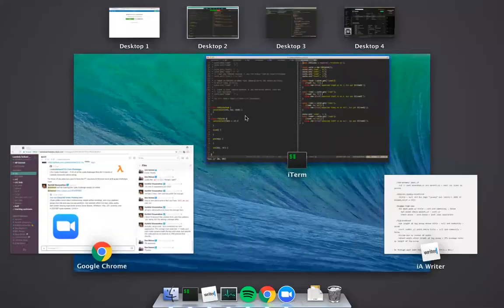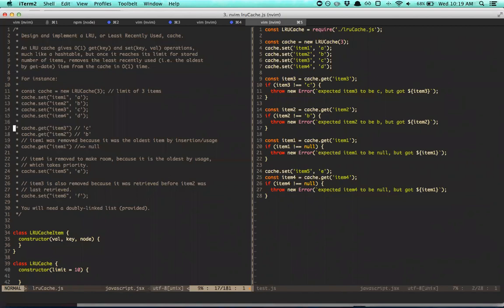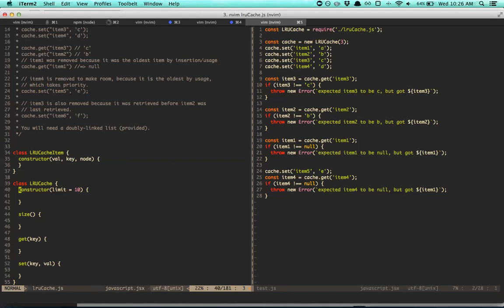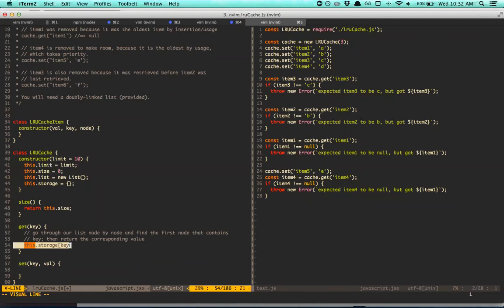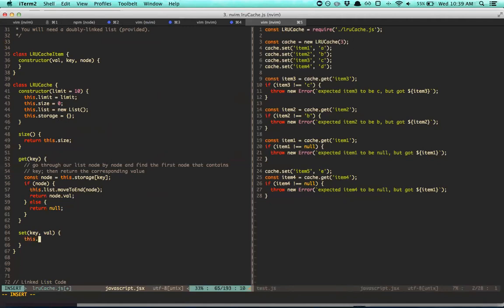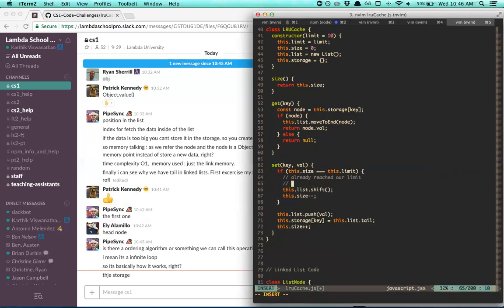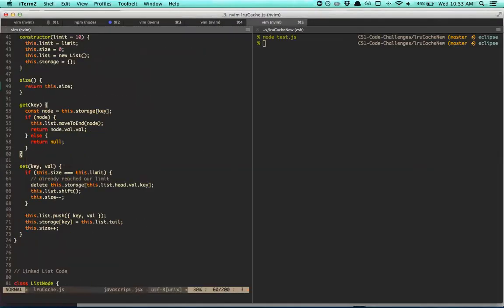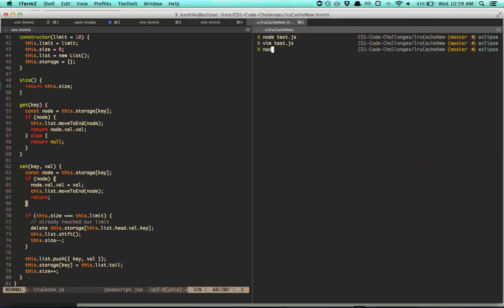CS1 Coding Challenge LRU Cache Solution (08/16)